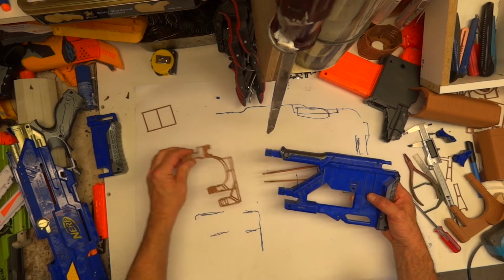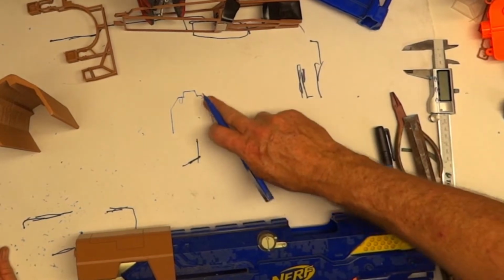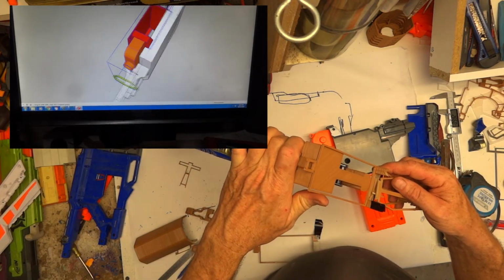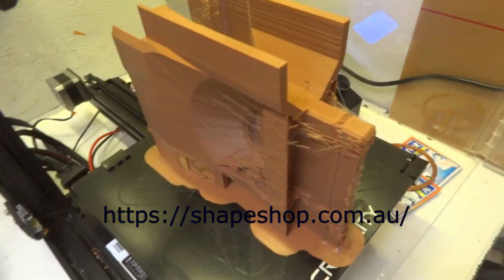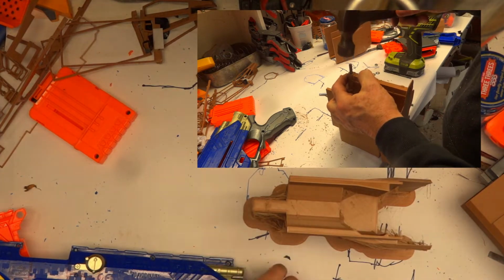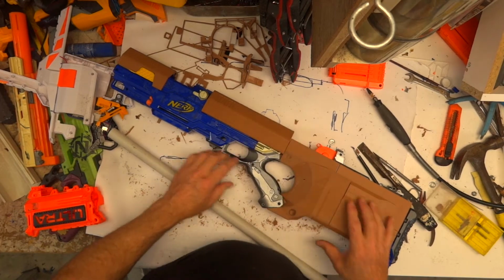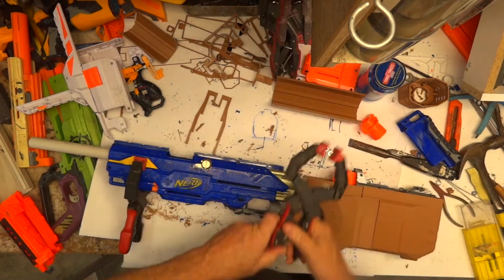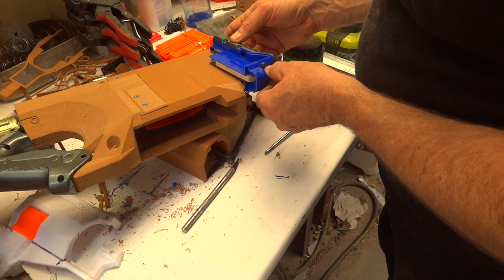Plasma Rifle part 3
The story of the never-ending butt-stock, ...er. never ends!